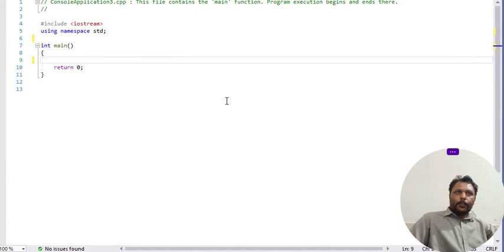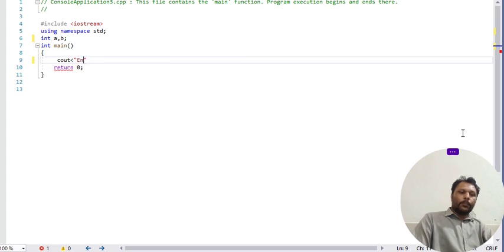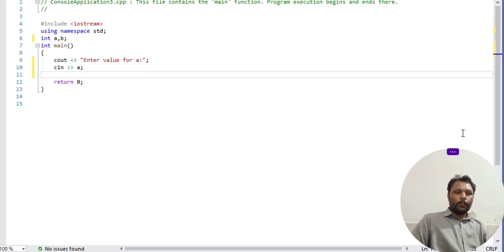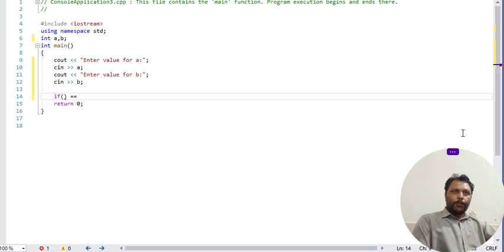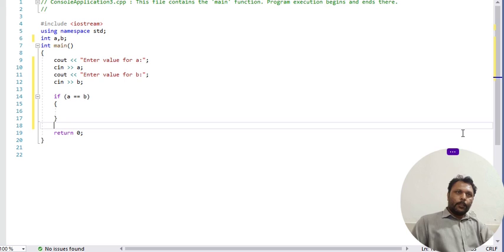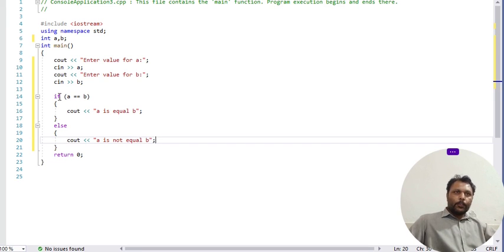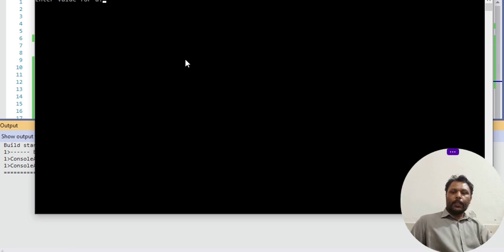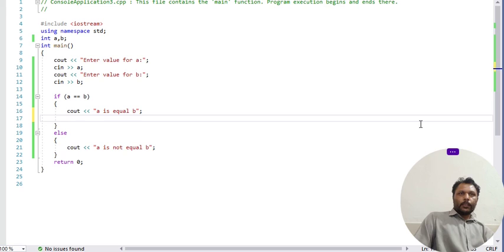If (condition) in c++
If statement in c++ is used for condition.

if condition is true then execute all statements which are in the block code followed by if, otherwise execute the else cod block.